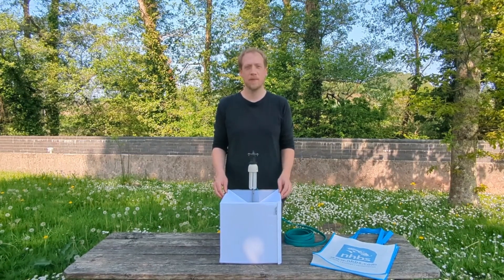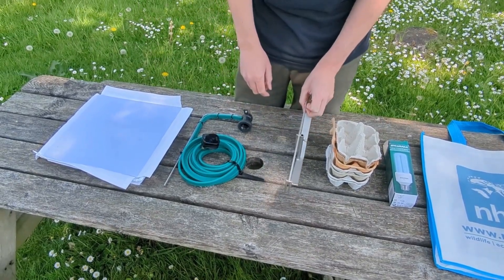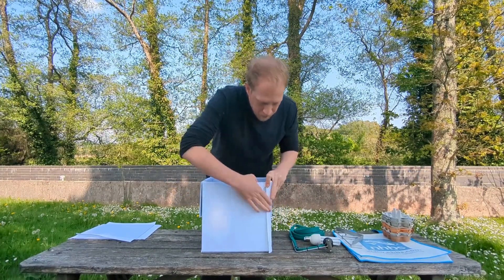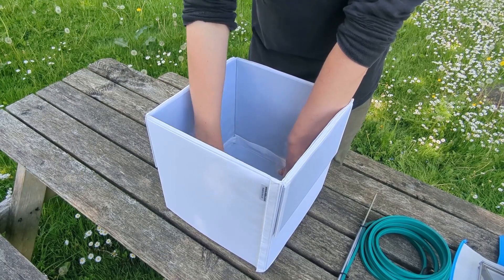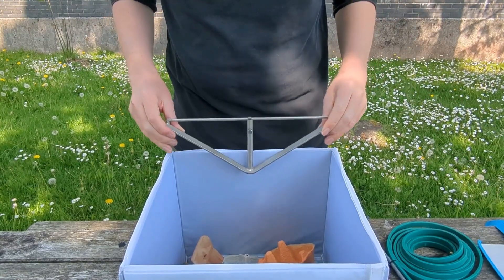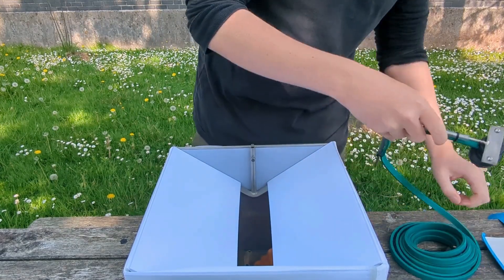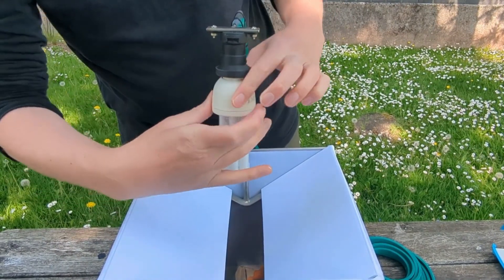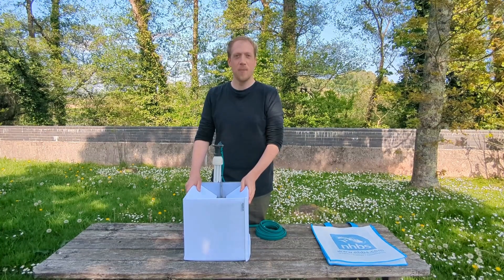NHBS Moth Trap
In this video, we show you how to assemble the NHBS Moth Trap.